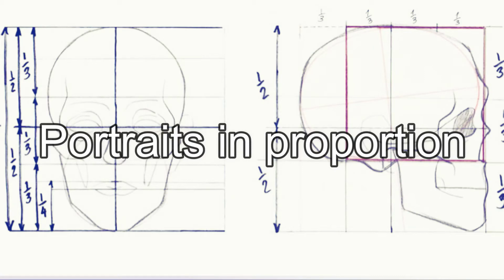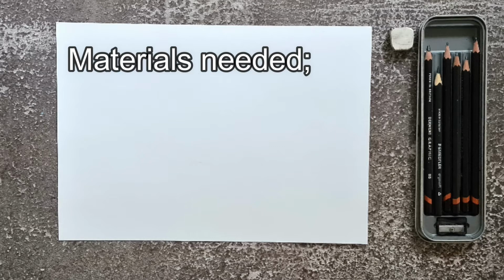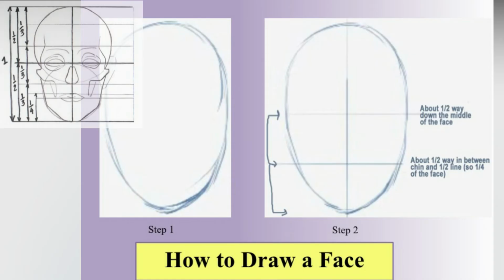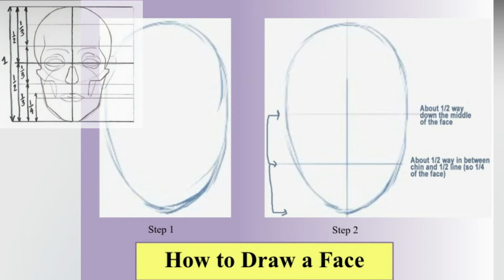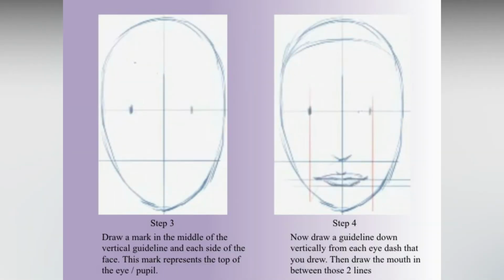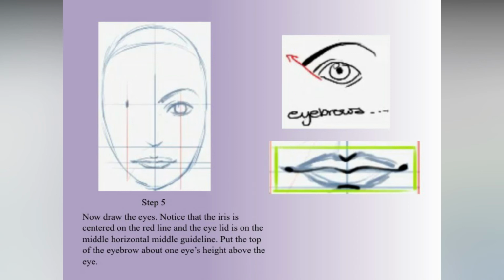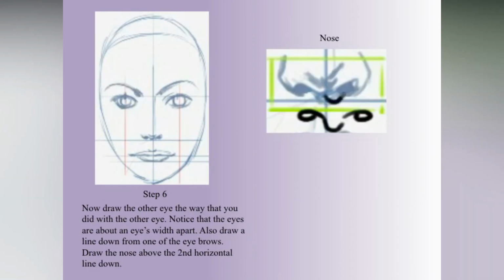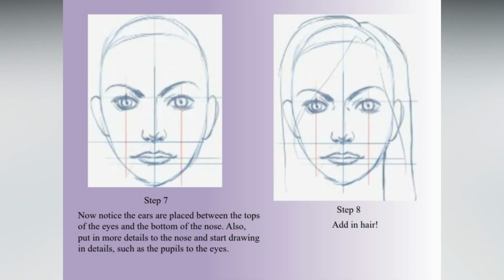How to draw a portrait in proportion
In this art lesson we will learn about some fractions and proportions that help us to draw portraits with more accuracy. After understanding these, we will move on to draw a step by step portrait keeping in mind the fractions we have learned.